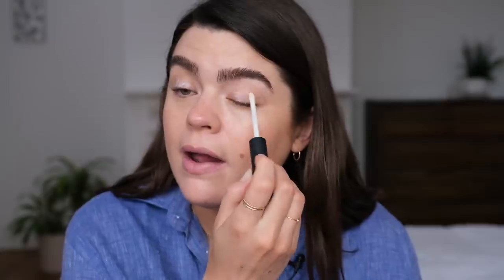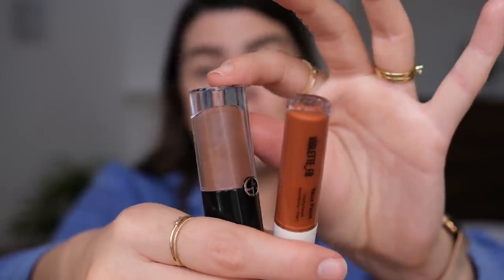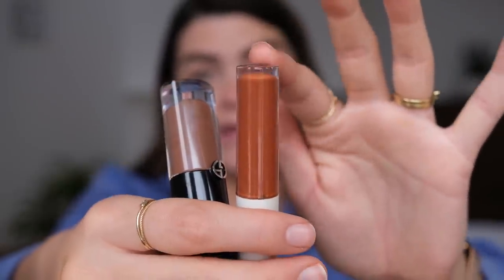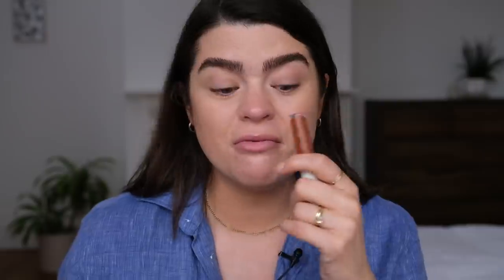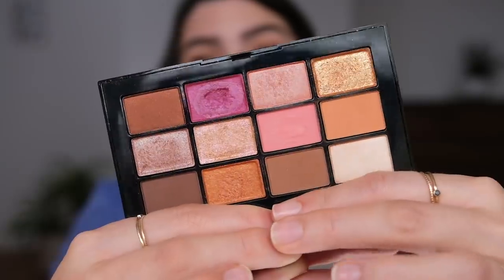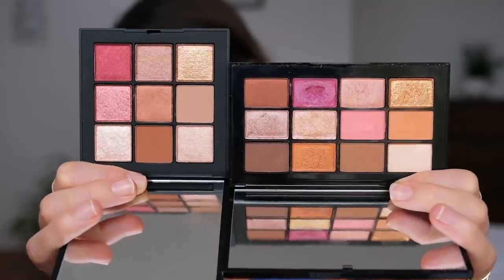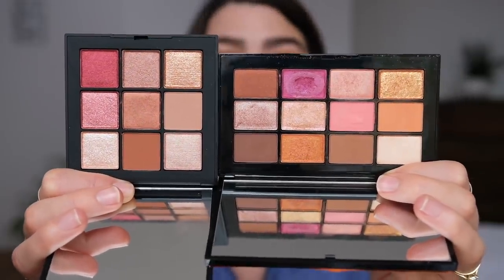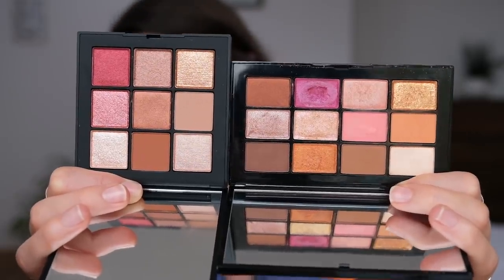How To Make a Capsule Makeup Bag | THE DAILY EDIT | The Anna Edit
The one where I put together the ultimate capsule makeup bag for me that includes ALL the neutrals, ALL the glow and about 15 pinky brown lip products. OF COURSE. Keep up to date with my day to day shenanigans at…

Want a read? Then head to my BLOG for new content on Monday mornings or you can catch-up with THE DAILY EDIT videos for the month of June

*MAC Eyeshadow in Uninterrupted (this is what I used on my eyes in this video)
NARS Afterglow Eyeshadow Palette - no longer available, but the NARS Summer Solstice Palette (ad - gifted) is similar - *